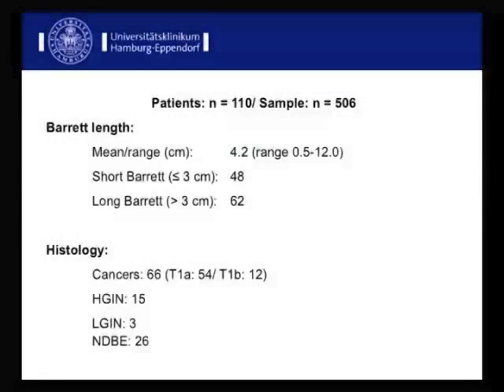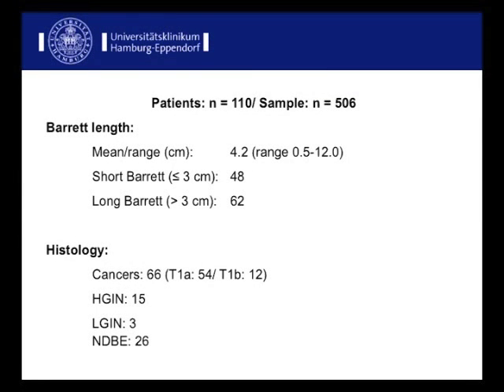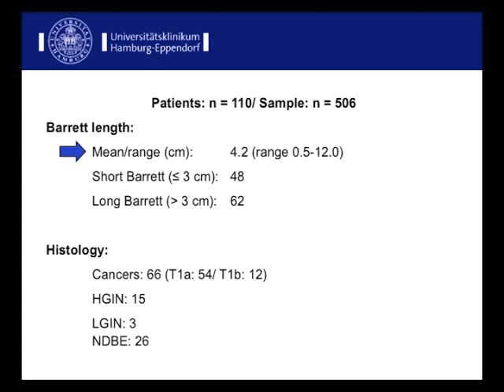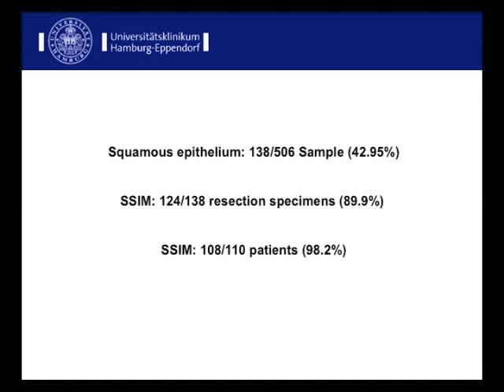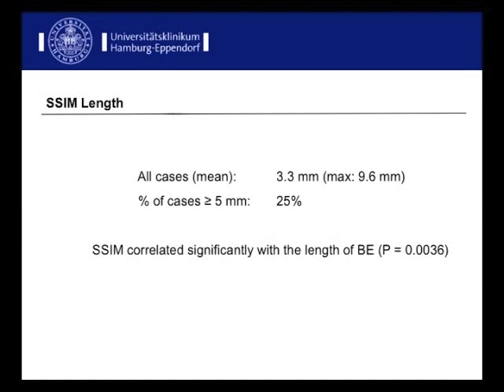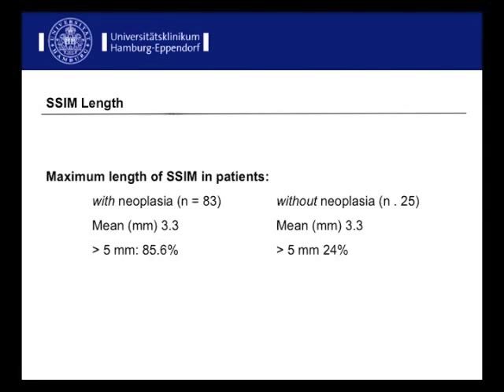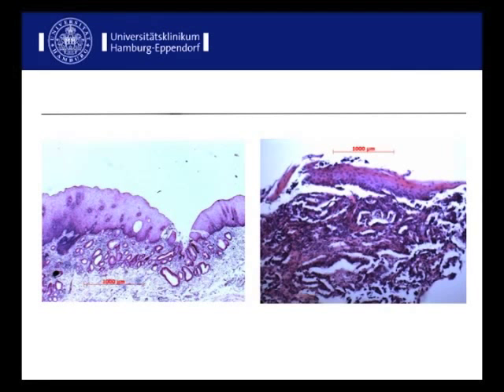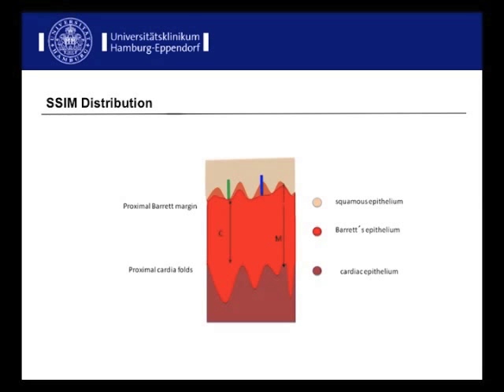Subsquamous Extension of Intestinal Metaplasia Is Detected in 98% of Cases...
Dr. Mario Anders discusses his manuscript "Subsquamous Extension of Intestinal Metaplasia Is Detected in 98% of Cases of Neoplastic Barrett's Esophagus" To view abstract